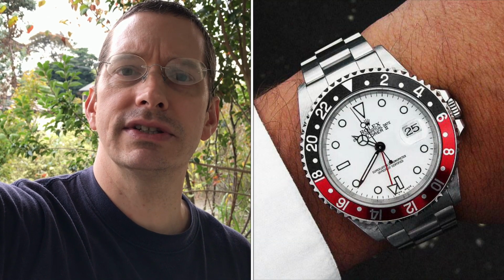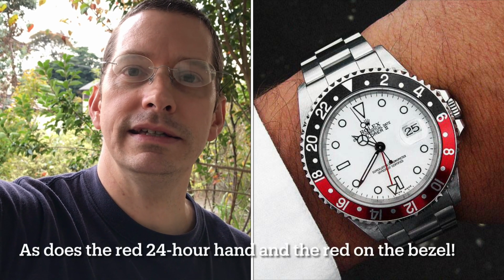Does this Rolex Predict the Explorer 2's Future?